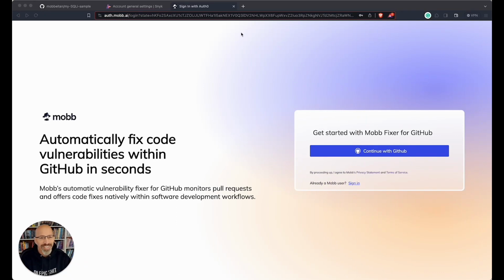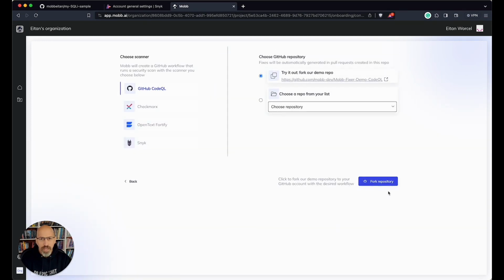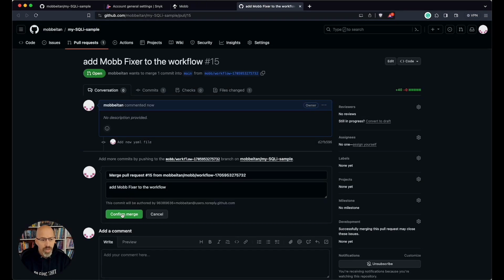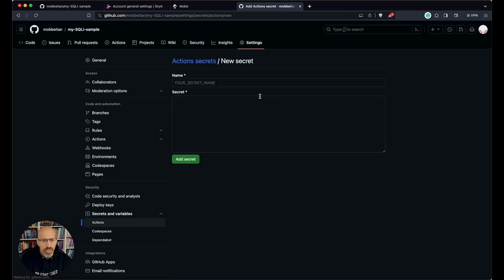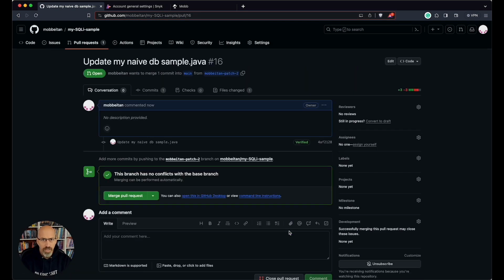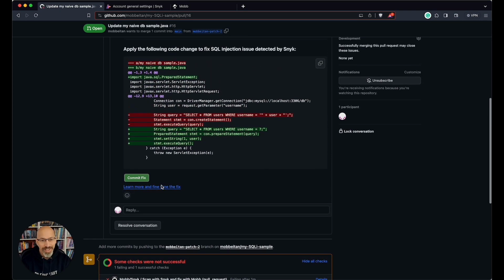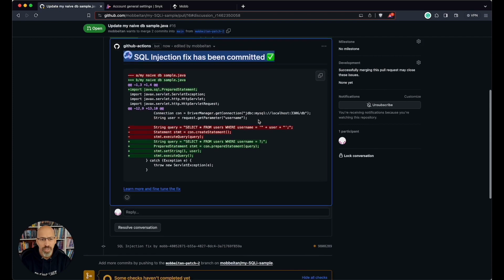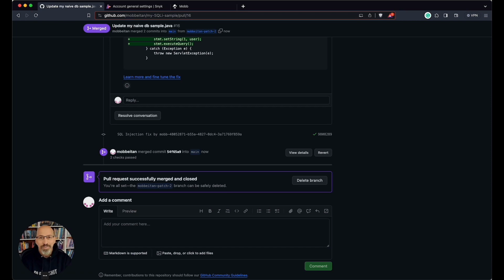Mobb Fixer for Snyk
In this video, we demonstrate the value that developers can get by incorporating Mobb and SAST into their GitHub workflow. We show how, as a developer, while you may accidentally introduce a SQL injection vulnerability, now you can automatically detect and fix the vulnerability and then commit the fix without ever leaving GitHub.

See how Mobb works with Snyk to automatically fix vulnerabilities found in static analysis scans.